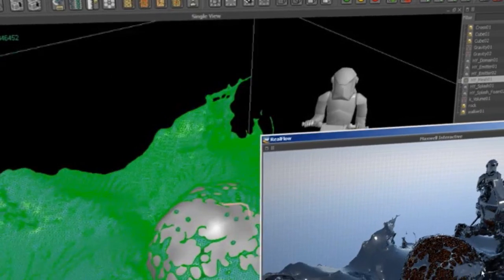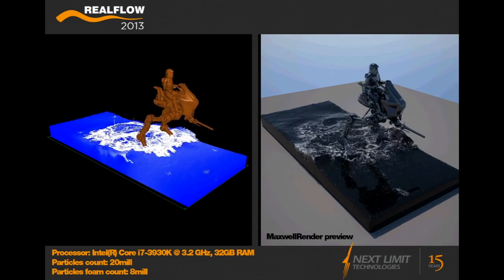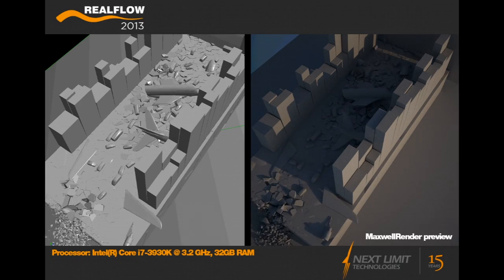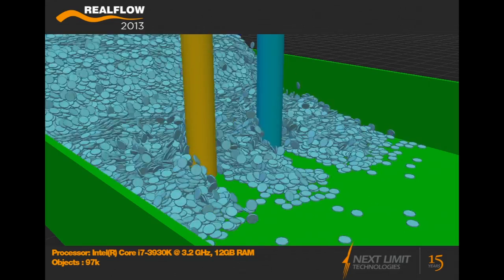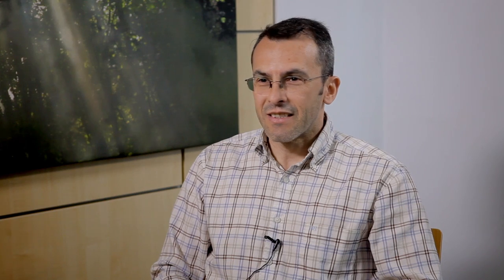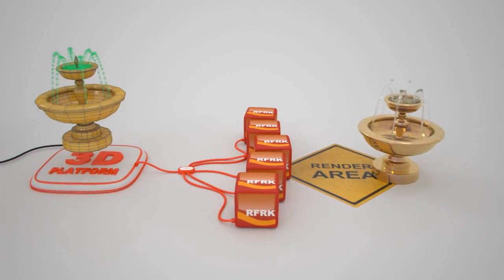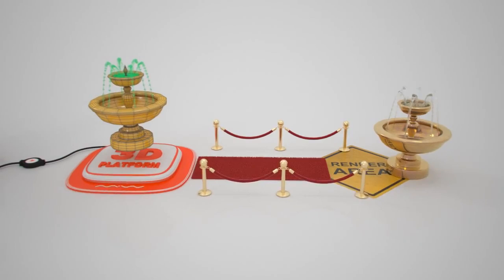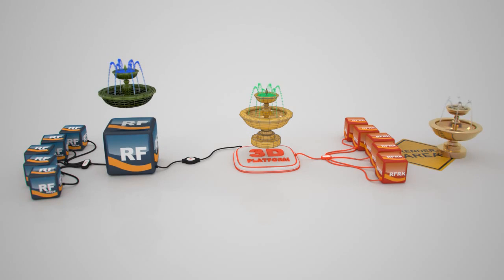Next Limit Developers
Material produced by FX Guide for their iBook: From Sim to Render - the Next Limit Story